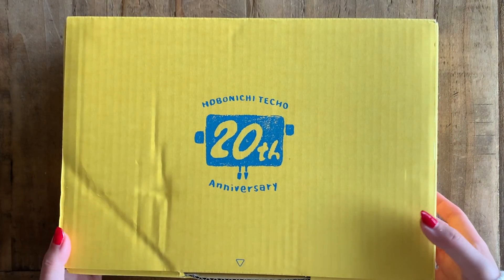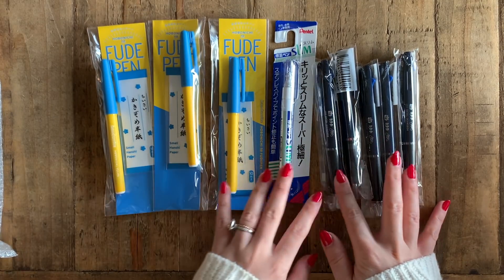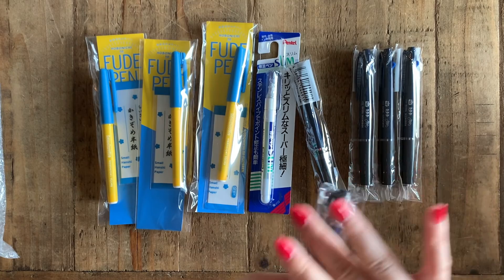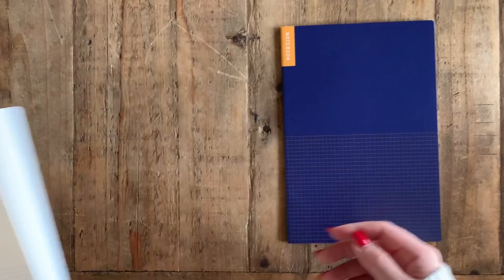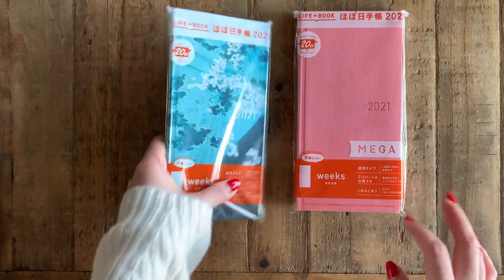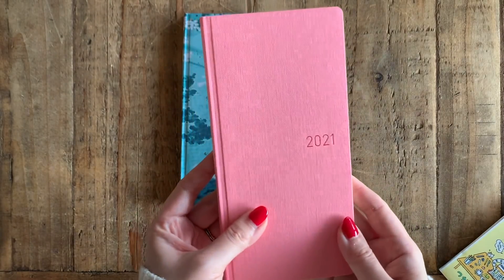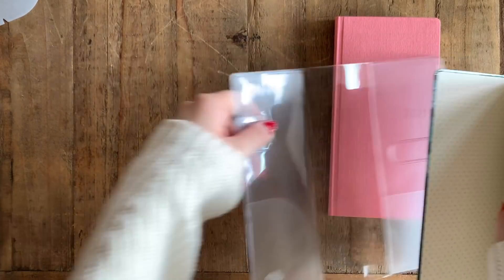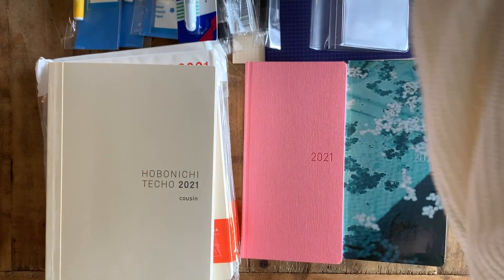2021 Planner Haul Part 2: Hobonichi Unboxing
Printable Inserts